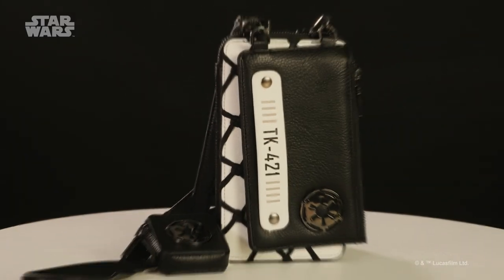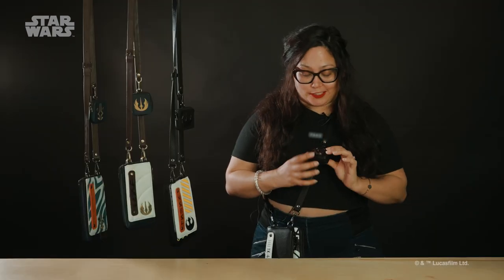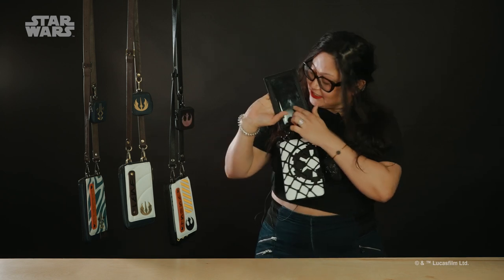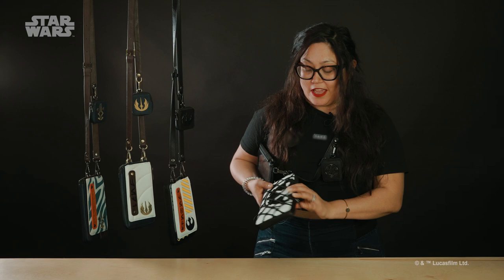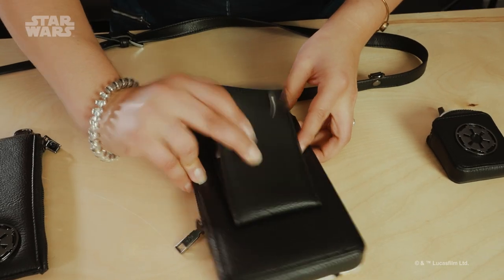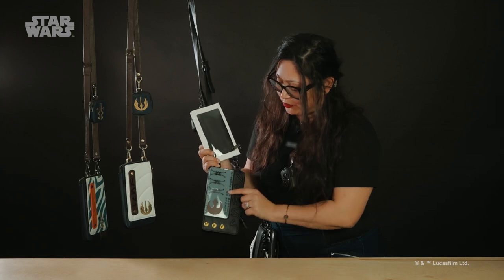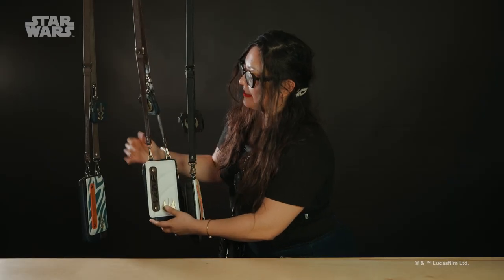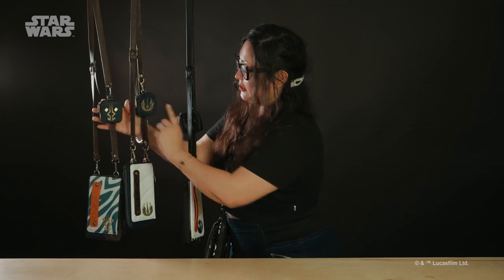Star Wars Tech Crossbodies | Heroes & Villains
Watch an in depth look at our new Tech Crossbodies! Available now at heroesvillains.com.